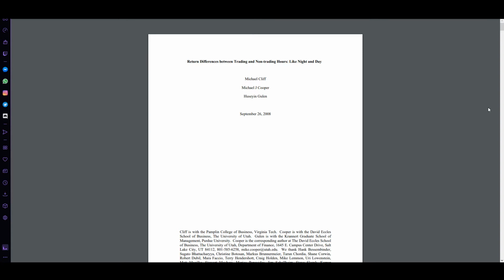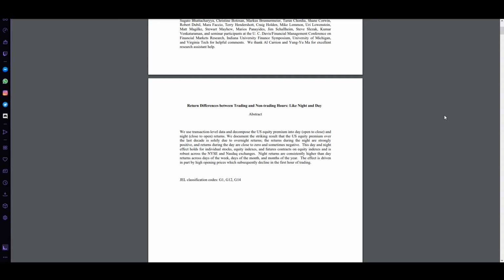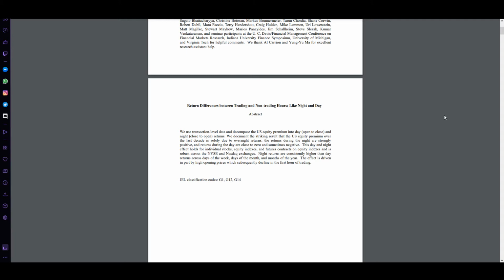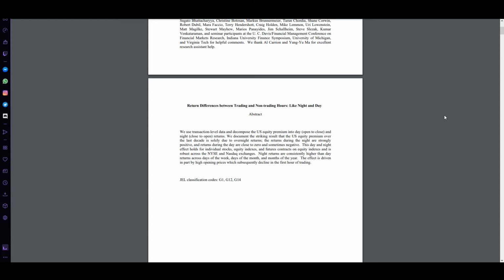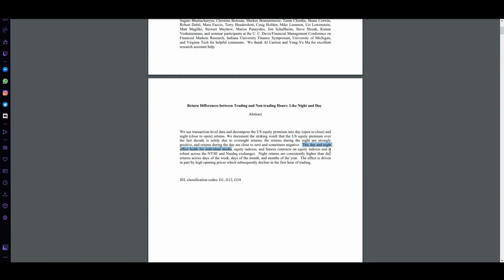Night & Day Tutorial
A remarkable study was published some time ago about timing the SPY using day/night cycles. Can we learn something from the market during the times are asleep?